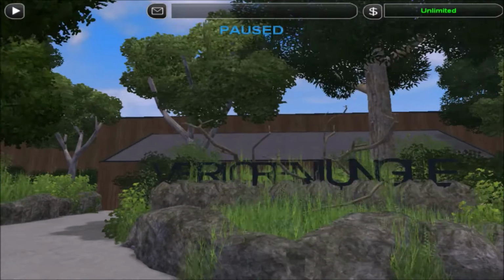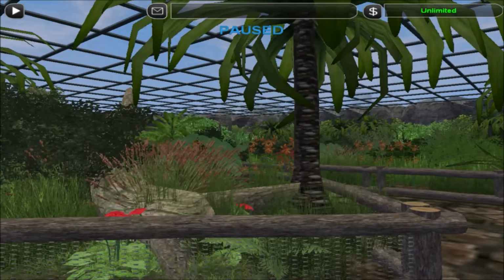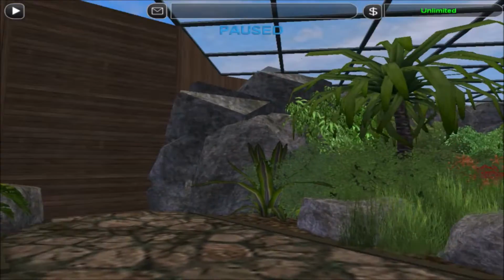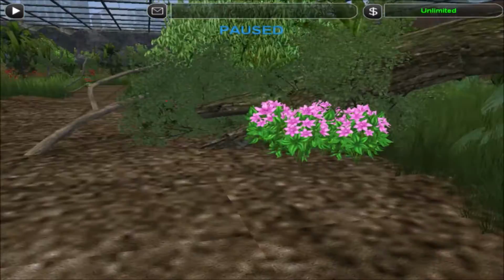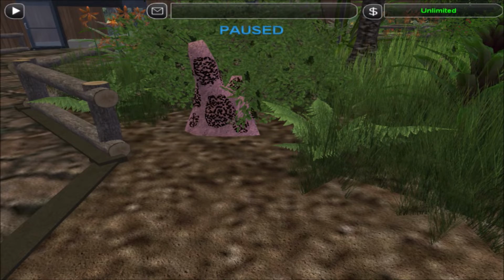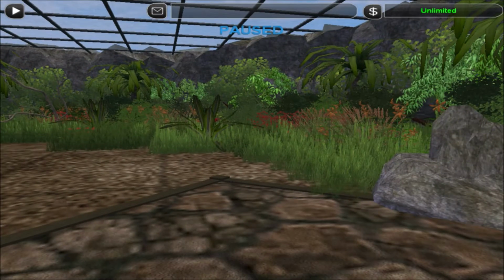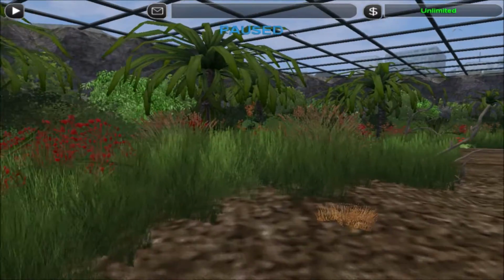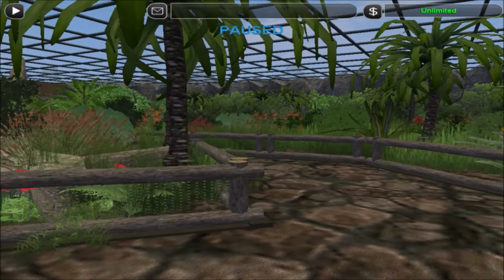UCZ | Zt2 | Vaals Dierenpark | Botanical Garden